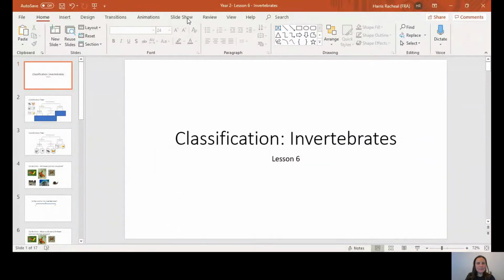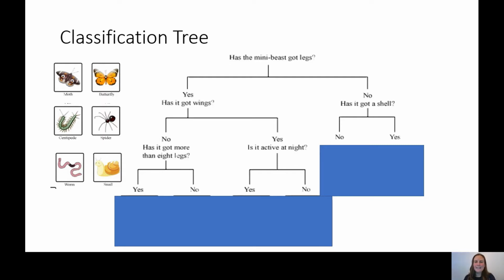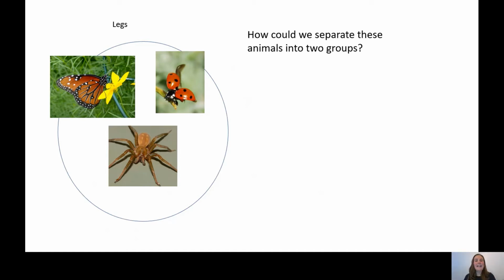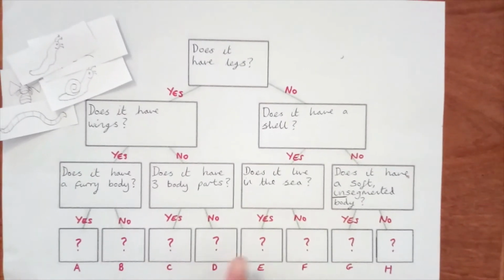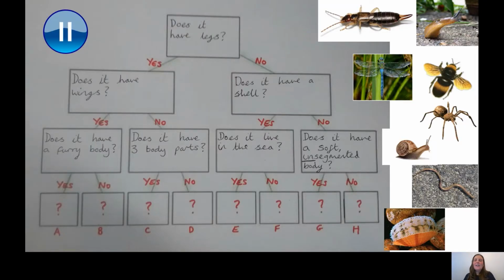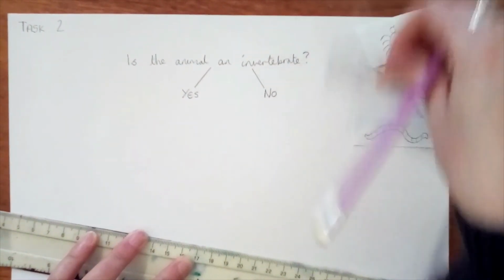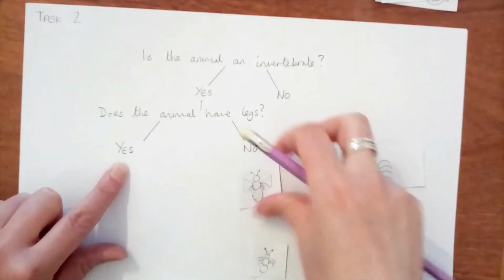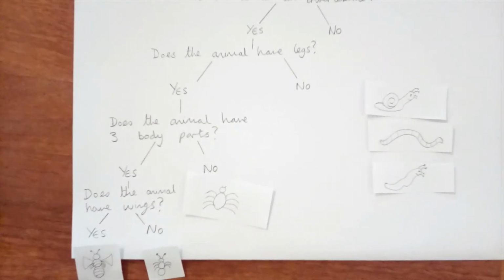Outdoor Learning Year 2 Classification Tree